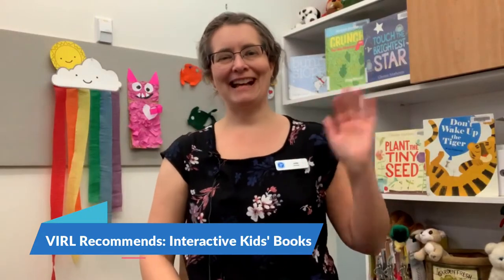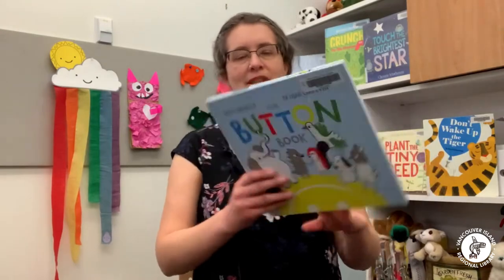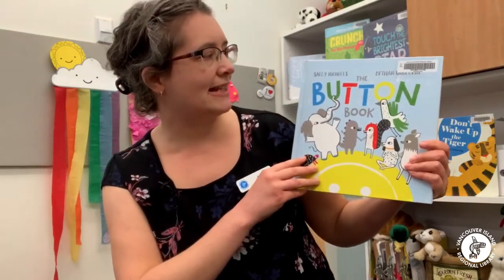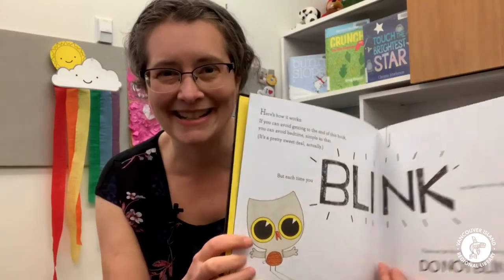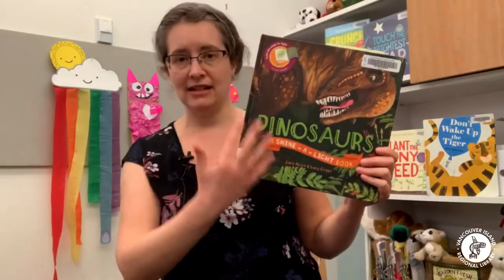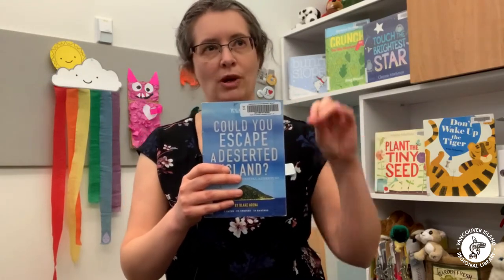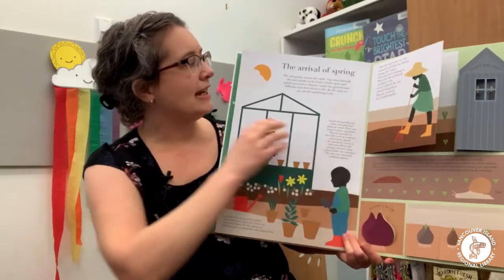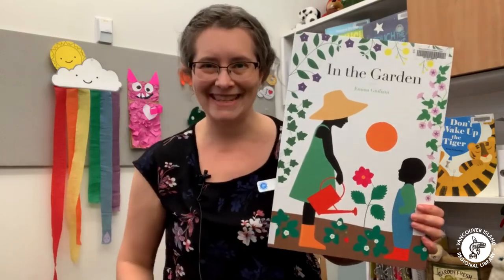VIRL Recommends Interactive Kids Books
Join Nanaimo North Librarian, Julie Carter, as she talks about some of her favourite interactive kids’ books!